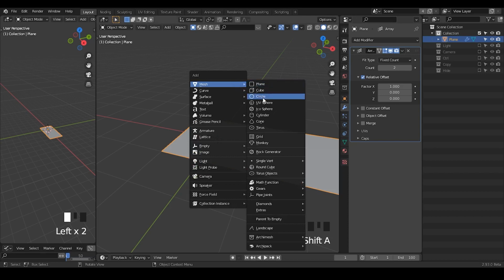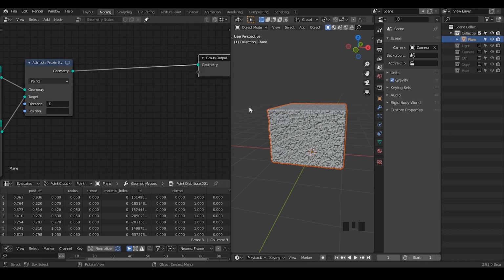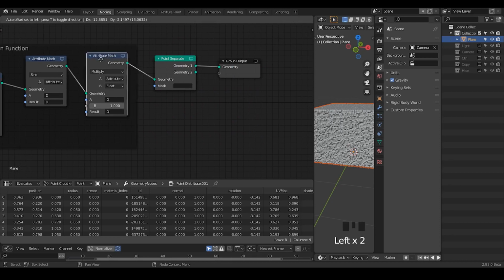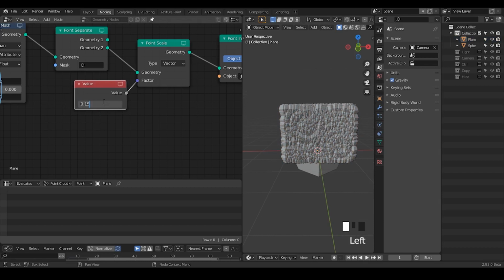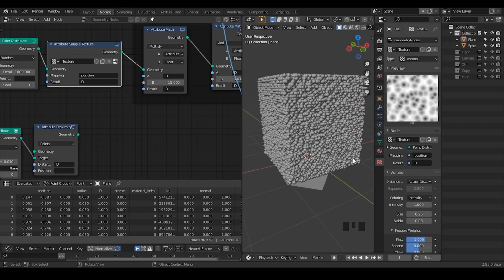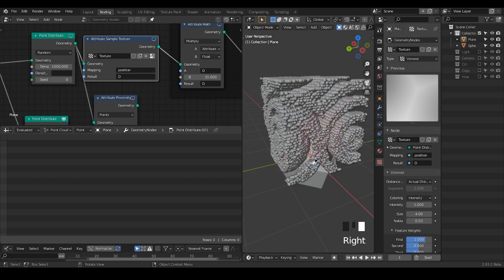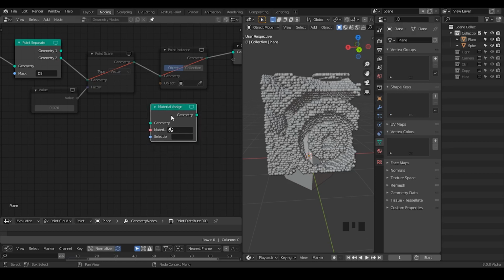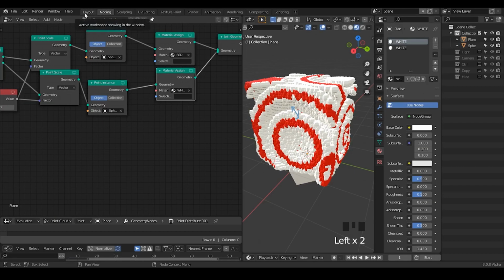[Tut] Volume Density Wave - Blender Geometry Nodes.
00:00 Proximity Method
10:00 Voronoid Method.
13:00 Coloring in Eevee.